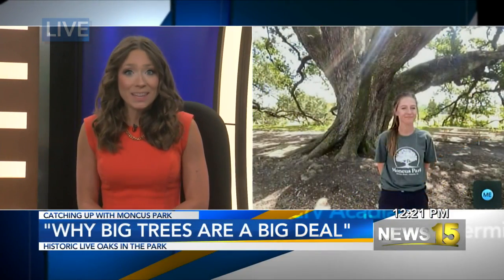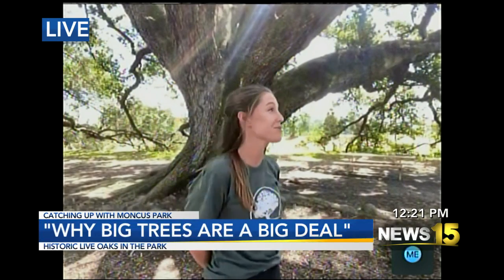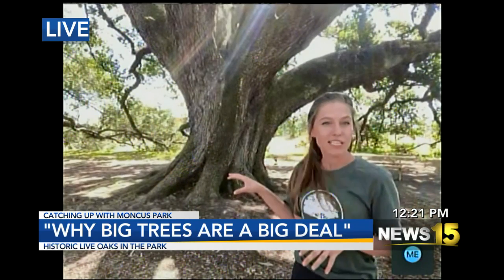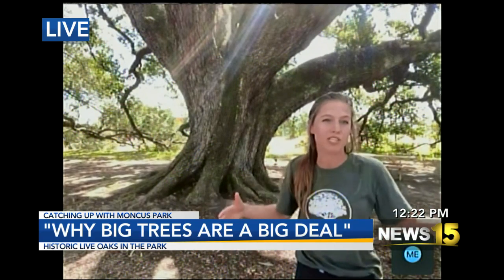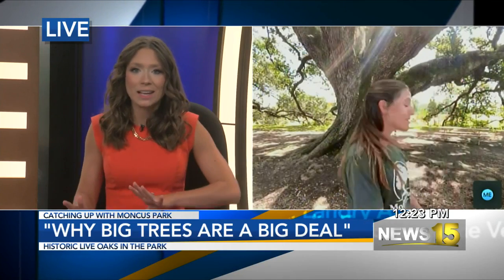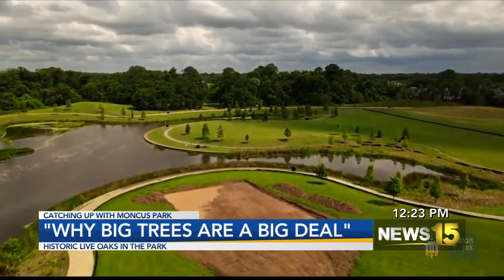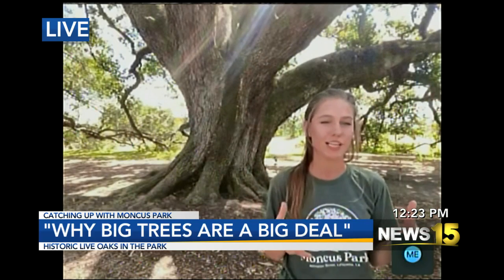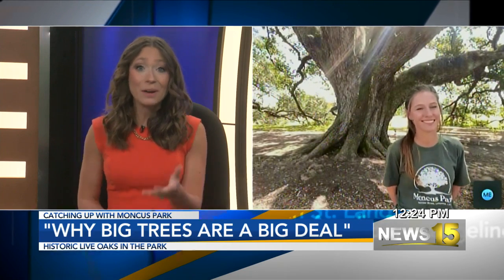Why Are Big Trees A Big Deal? Moncus Park Explains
Abbie Judice, Environmental Coordinator at Moncus Park, stopped by News15 at Noon to share why the massive oak trees are so important to the community and why its crucial they're preserved for generations to come.